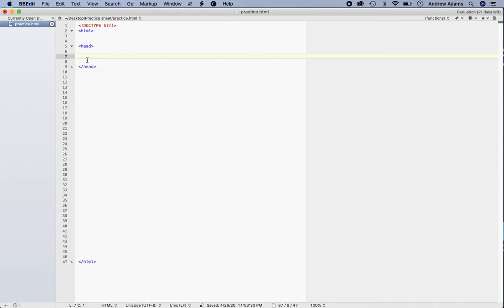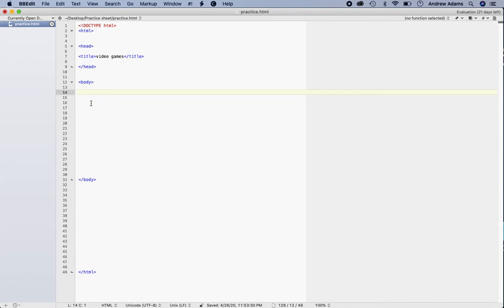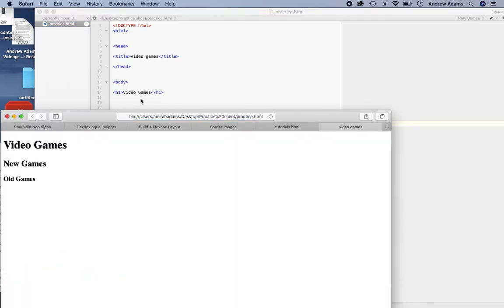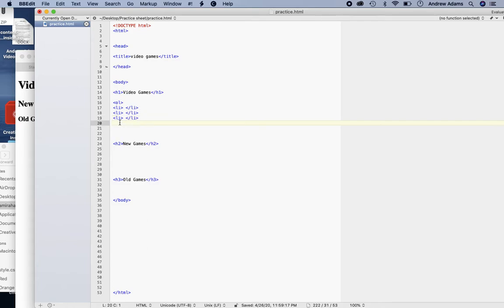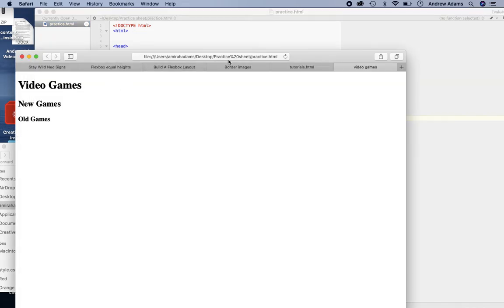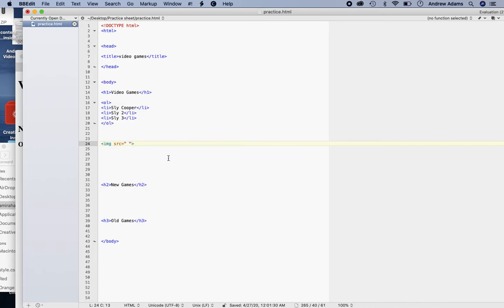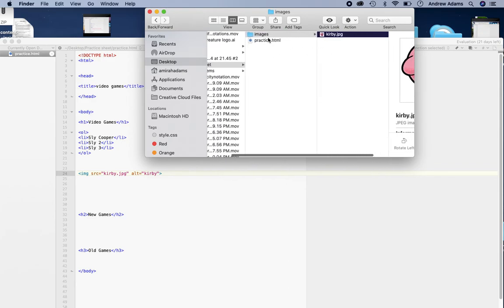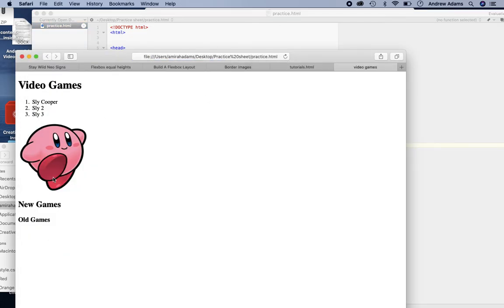Creating an html structure